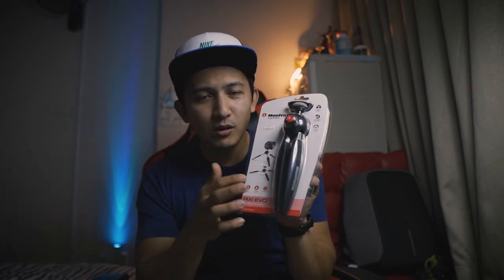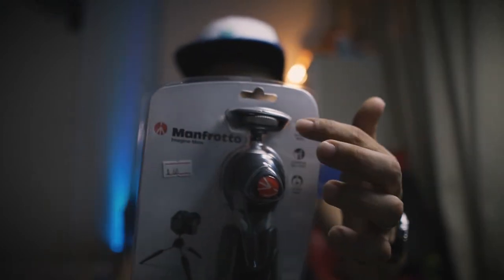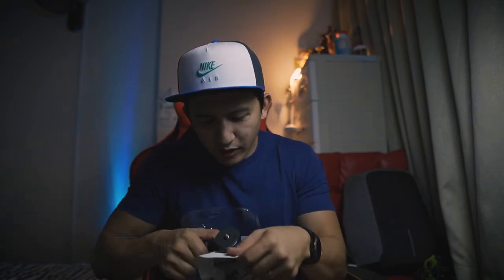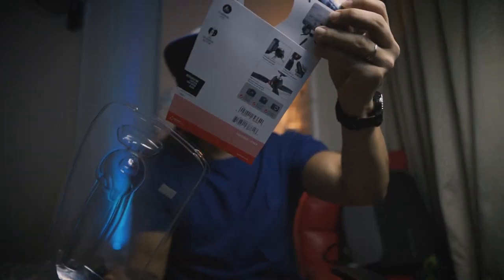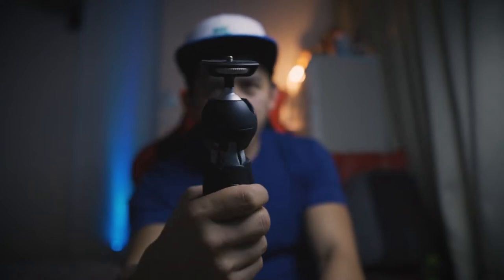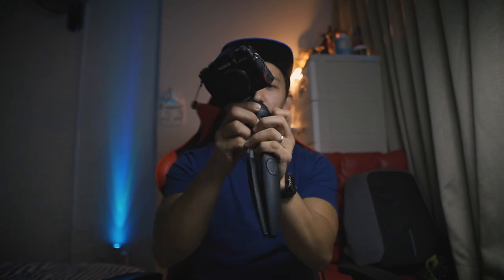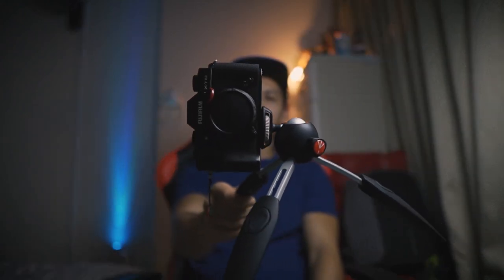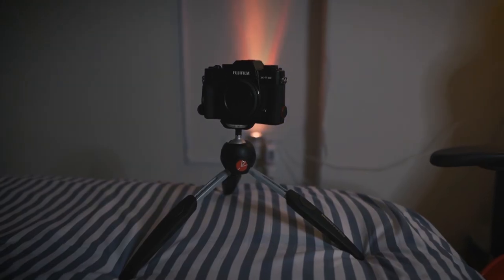UNBOXING | MANFROTTO PIXI EVO 2 | VLOGGING ACCESORY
I replaced my less than a year old Joby tripod since it's not sturdy anymore and it cannot hold my camera.